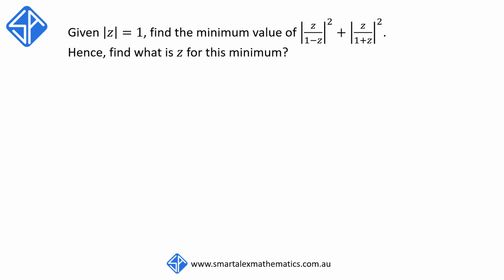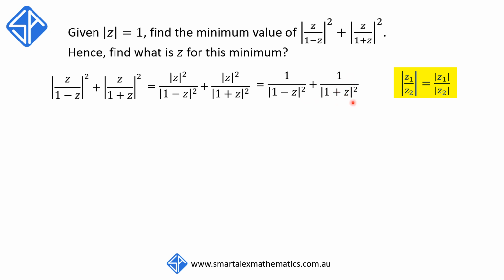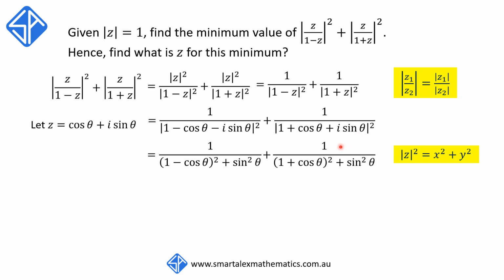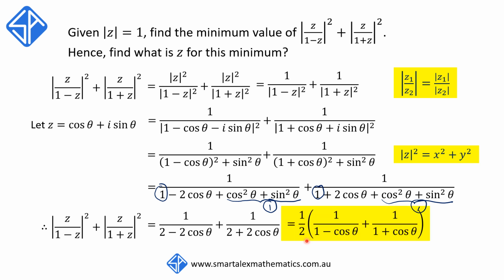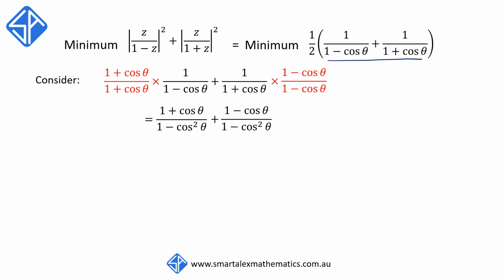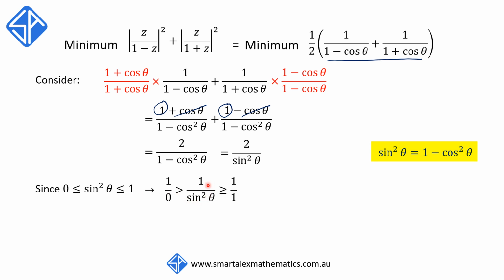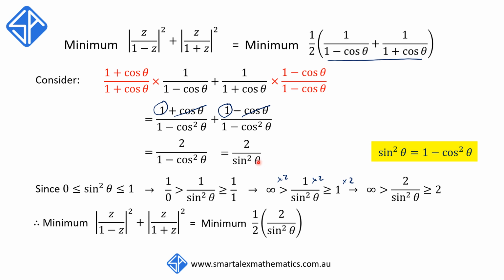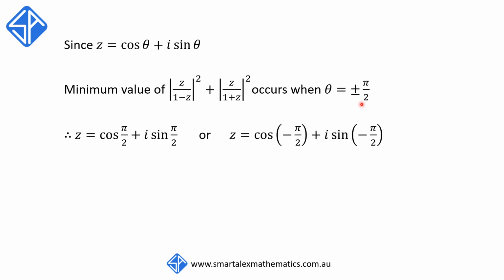Find Minimum Value of (abs(z/(1-z)))^2 + (abs(z/(1+z)))^2 given abs(z) = 1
In this video tutorial on complex numbers, we work through an example to show how to find the minimum value of (abs(z/(1-z)))^2 +  (abs(z/(1+z)))^2 given z is a complex number with abs(z) = 1.

We make use of z = cos(theta) + i sin(theta) and trigonometric identities to help simplify the expression.

This is part of the Year 12 NSW HSC Extension 2 Mathematics course.